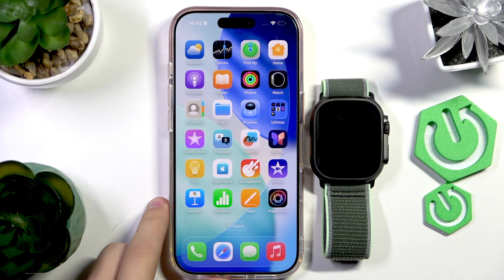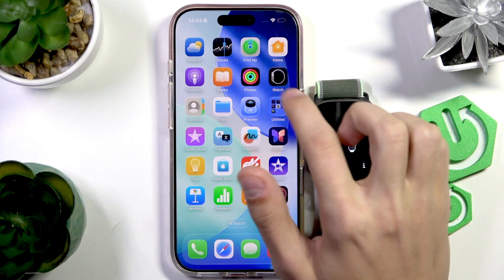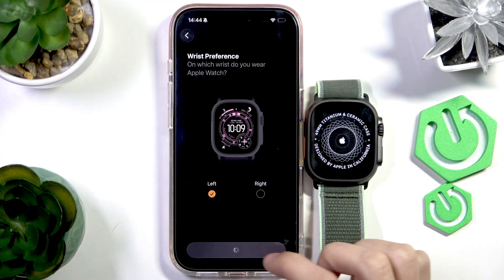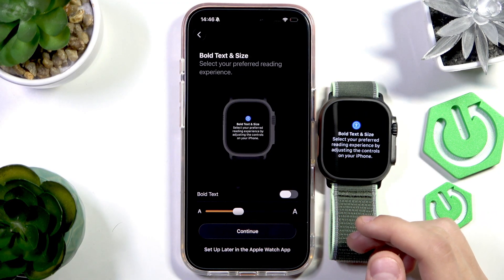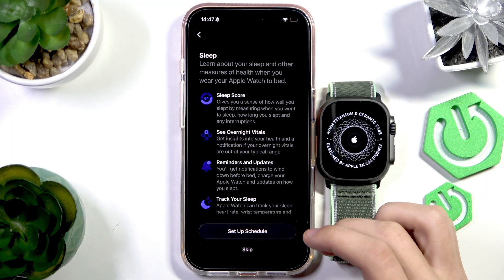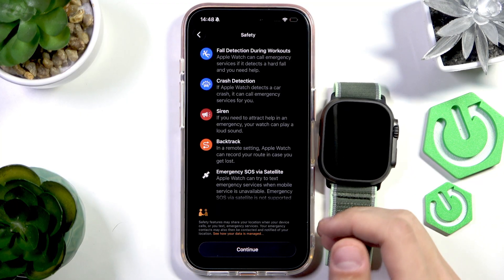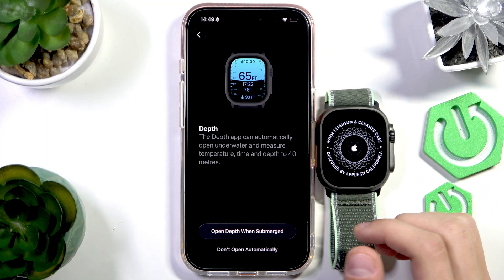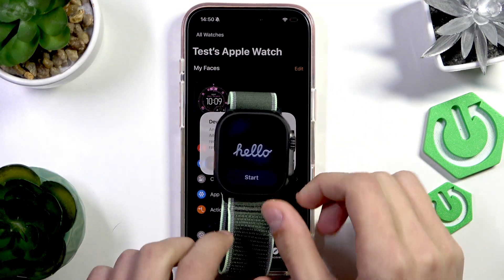iPhone 17 Pro – How to Set Up Apple Watch Ultra 3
Setting up your new Apple Watch Ultra 3 with the iPhone 17 Pro is easy when you follow the right steps. In this video, we walk you through the entire Apple Watch Ultra 3 setup process, from restarting your watch for a smooth connection to pairing it with your iPhone 17 Pro using the Apple Watch app. You'll learn how to choose wrist preferences, set a passcode, adjust text size, sync health data, enable safety features like Emergency SOS and fall detection, and customize the action button. We also cover how to use one-handed gestures, set up the depth app for diving, and finish the setup so you can start using your Apple Watch Ultra 3 right away. Whether you're new to Apple Watch or upgrading to the latest model, this guide will help you get started quickly and make the most of your device.

How to pair Apple Watch Ultra 3 with iPhone 17 Pro?
How to set up Apple Watch Ultra 3 for the first time?
How to enable safety features on Apple Watch Ultra 3 with iPhone 17 Pro?

0:00 Introduction and what you need
0:21 Restarting Apple Watch Ultra 3 before setup
0:52 Opening Apple Watch app on iPhone 17 Pro
1:13 Starting pairing process
1:31 Setting up as new or restoring from backup
1:58 Choosing wrist preference and passcode
2:23 Adjusting text size and boldness
2:42 Syncing health and fitness data
3:18 Setting up sleep schedule and health notifications
3:49 Enabling safety features (SOS, fall detection, crash detection)
4:52 Customizing one-handed gestures and action button
5:28 Setting up depth app and diving features
6:01 Completing setup and exploring Apple Watch Ultra 3